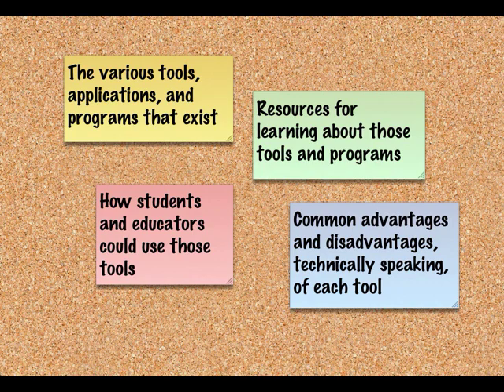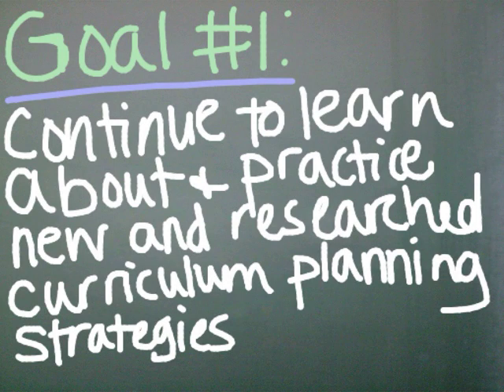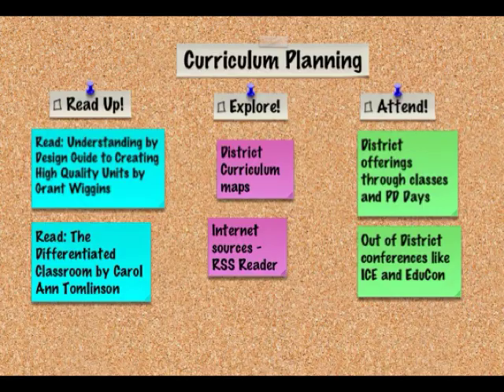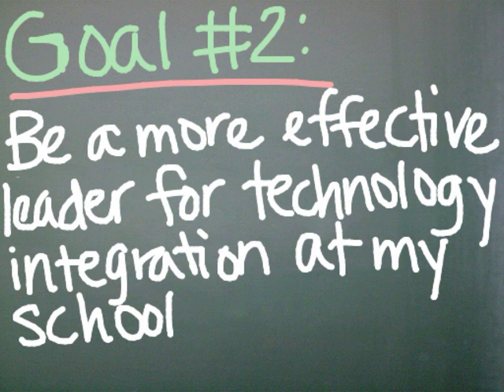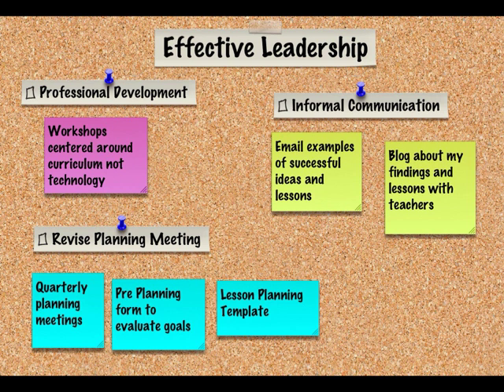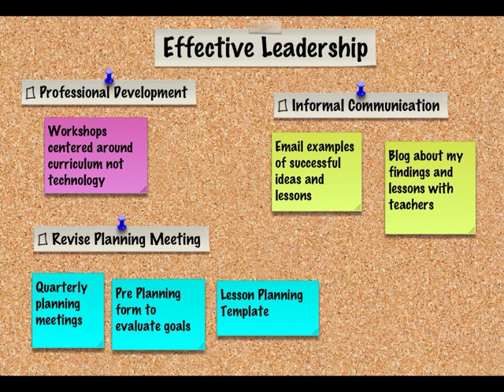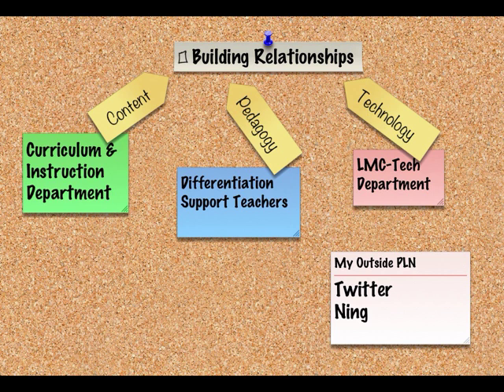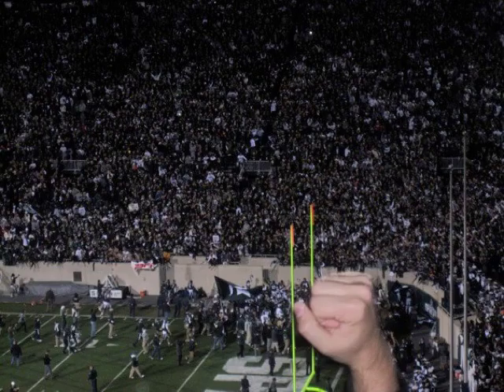Professional Growth Plan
CEP 812 Professional Growth Plan